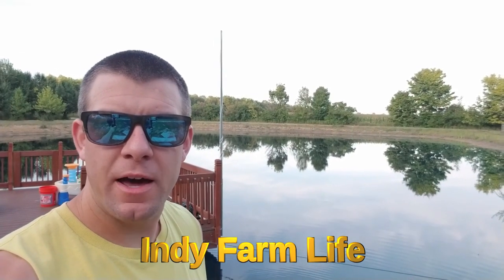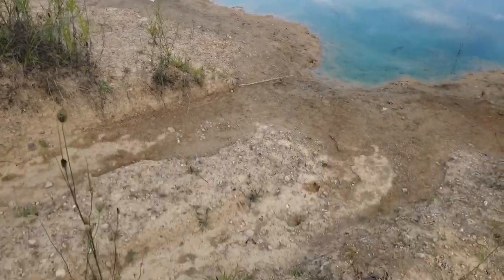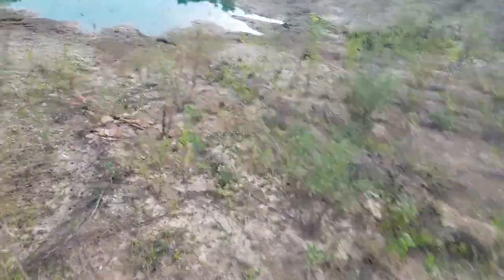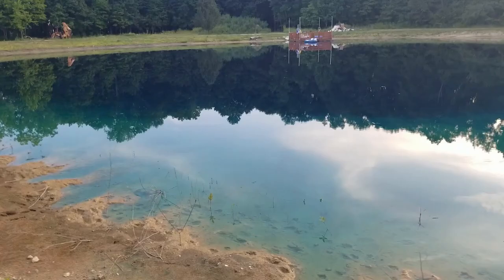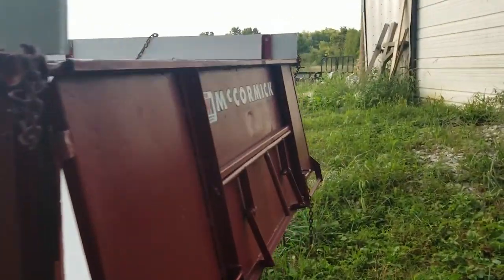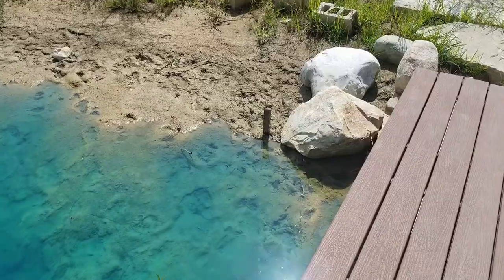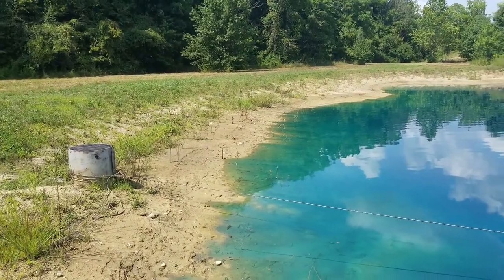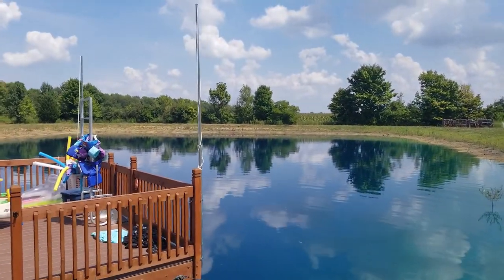Pond Evaporation - How Much Water Did We Lose?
Evaporation on a pond is no joke!  How much do you think we lost to evaporation?  50k gallons, 100k gallons, more?  Come find out!